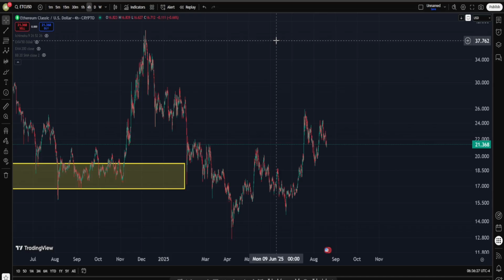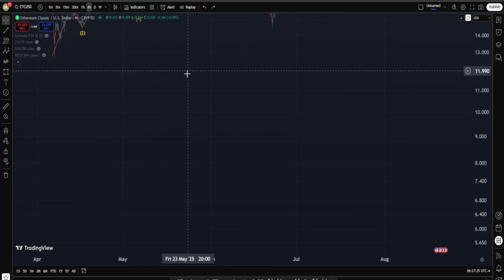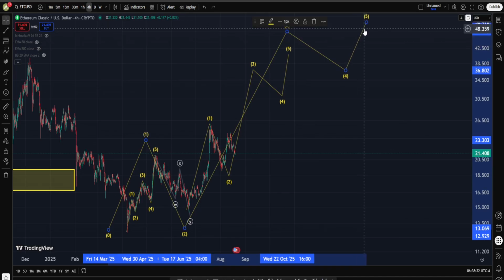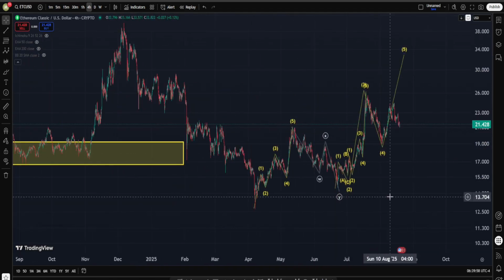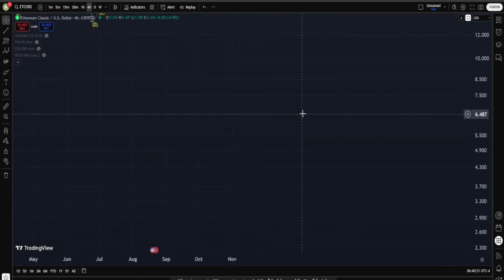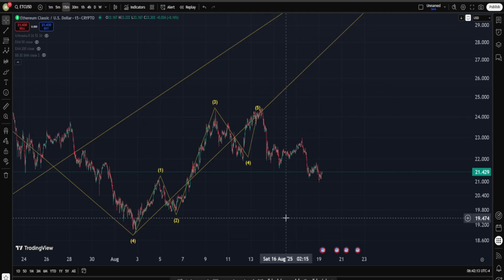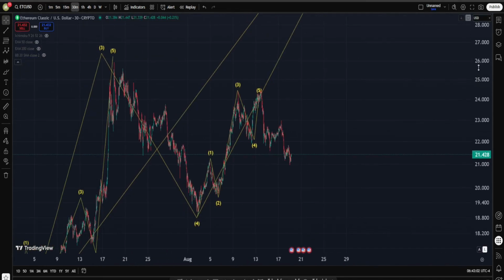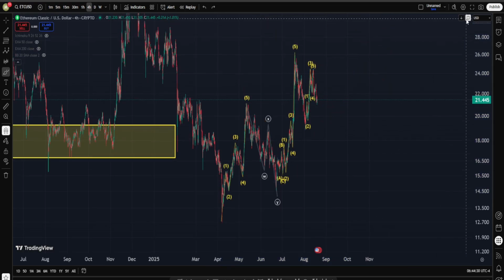Bullish Structures Are Showing Up In ETHEREUM CLASSIC But... - ETC Price Prediction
Ethereum Classic etc Technical Analysis-Ethereum Classic Price Prediction- ETC PRICE PREDICTION-ETC ANALYSIS -Bullish Structures Are Showing Up In ETHEREUM CLASSIC But... :